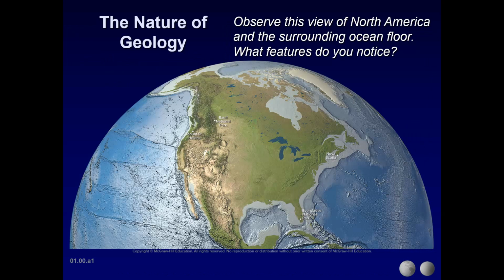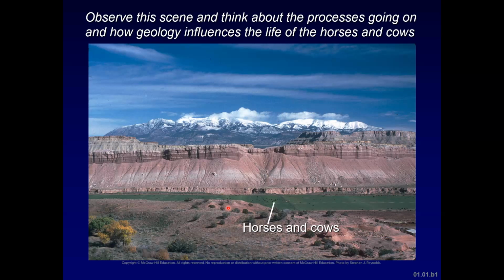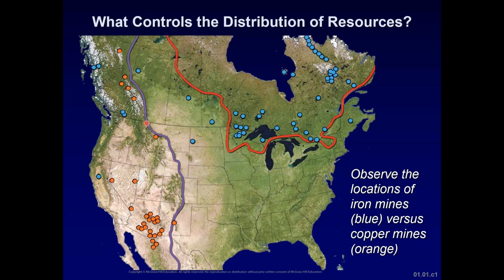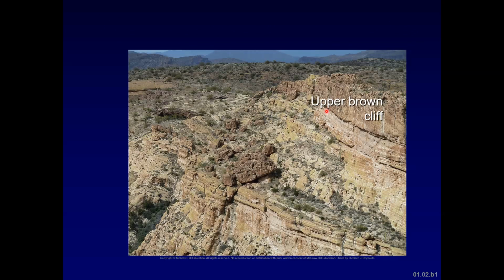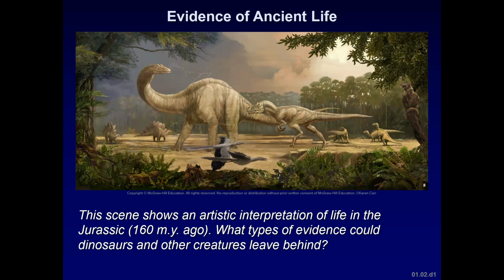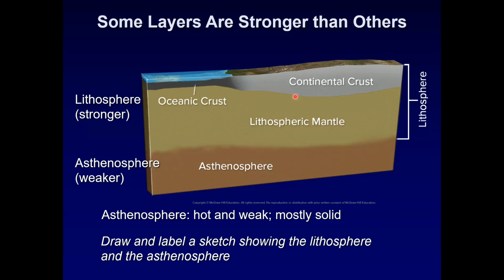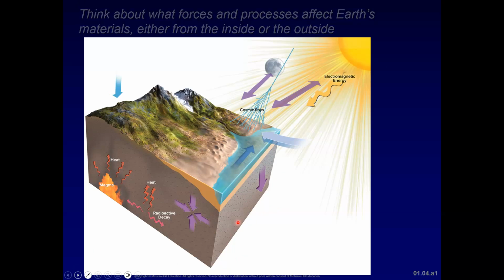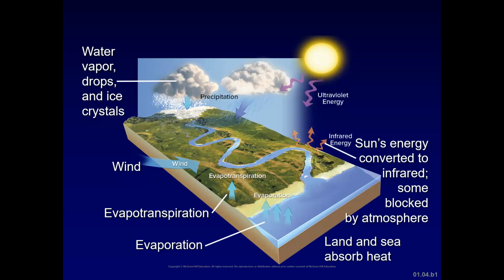"The Nature of Geology": PHYS -106A Chapter 1, Lecture 1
"The Nature of Geology" (1/2)